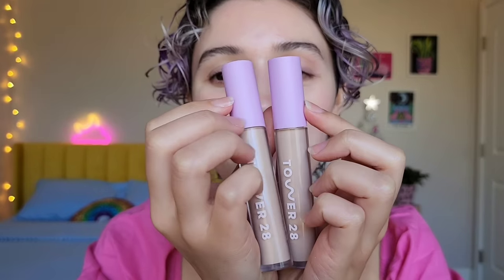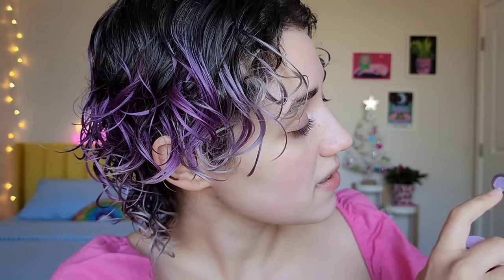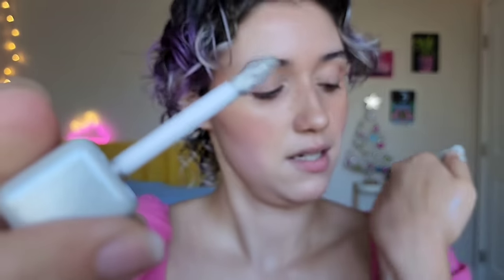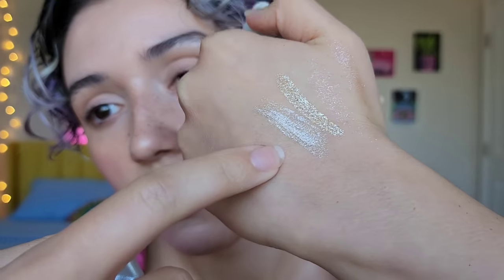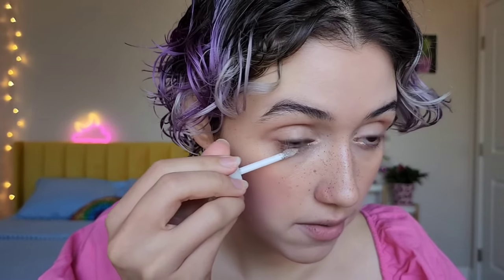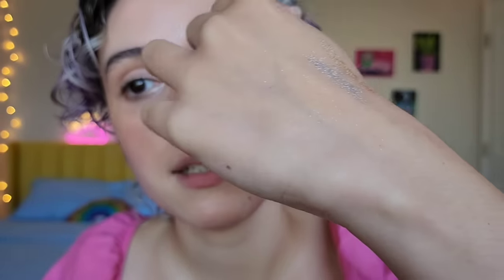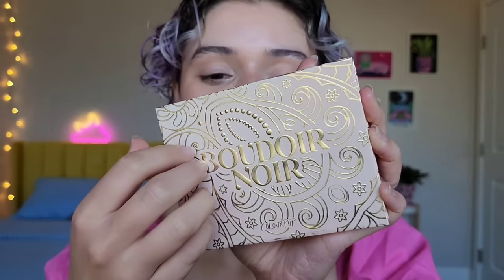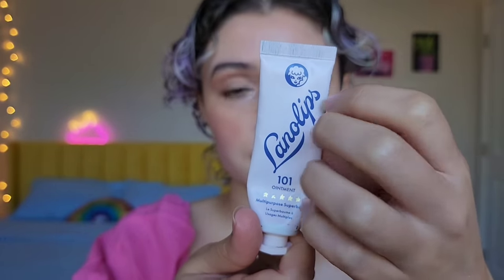ASMR Doing My Makeup ☕️ (latte makeup look, whispering, tapping)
Hello love 🤎 If you're in need of something simple and soothing, let's take a breather and play with some of my makeup. In this relaxing doing my makeup video, I'll be taking you through an unplanned step-by-step bronzed and glowy makeup look (aka a latte makeup look). It includes close whispering, makeup tapping, mic touching, lid sounds, gloss pumping, and a cameo from a a curious kitty. I hope you're able to unwind from your day, and remember how loved and enough you are! 🍁 Besitos!

P.S. my fake freckles are from Pseudo Labs (shade 02), who I just found out is fully restocked and operating. I am bewildered and befuddled! lol

This video is intended for sleep

✧ TIMESTAMPS ✧
0:00 whispered intro
5:00 lighting a candle
8:20 doing my base makeup
28:59 doing my eyeshadow
42:40 doing my lips & finishing touches
49:09 accessorizing
52:30 whispered outro

much love,
Jocie

I post what I enjoy, meaning lots of:

MAKEUP & SKINCARE
PERSONAL ATTENTION
FANTASY ROLEPLAYS
& NATURE